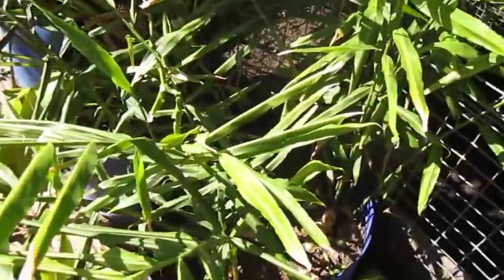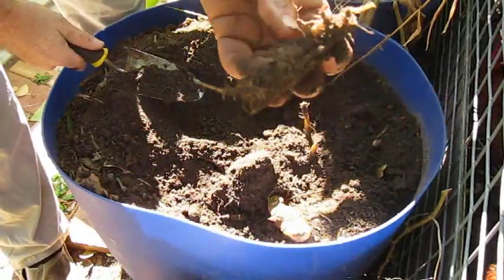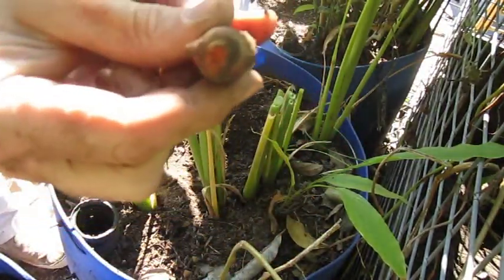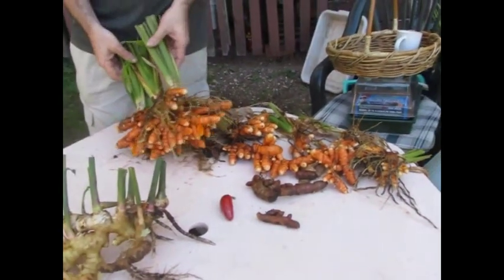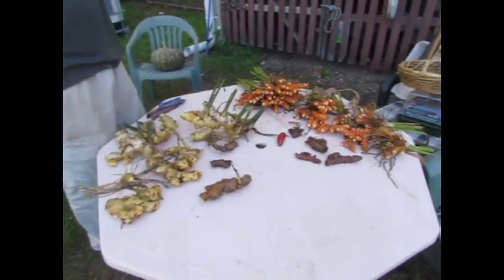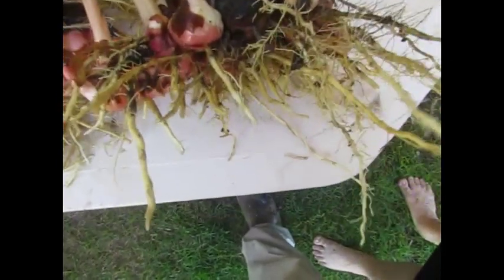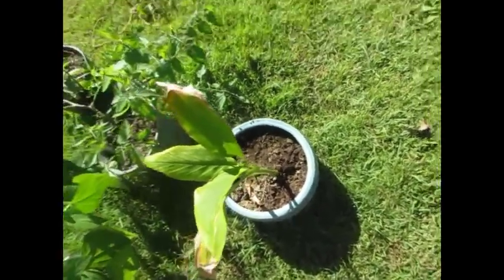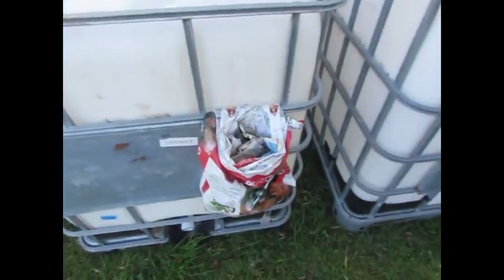Harvesting Ginger, Turmeric & Galangal...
Decided to clear out the spice barrels on Saturday so we could re use the barrels for some other plants over winter & also to help make room for the Aquaponics area... We were pleasantly surprised with the outcome...

You can also find Bits Out the Back various social media where we post mini updates on the aquaponics, chooks, worms, wicking bed gardens & other small tidbits daily.

Rob.